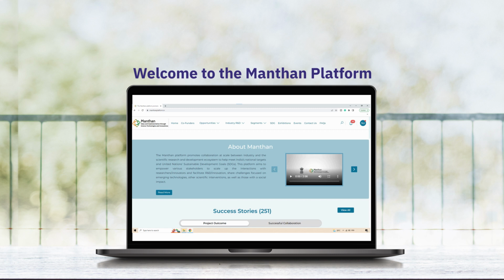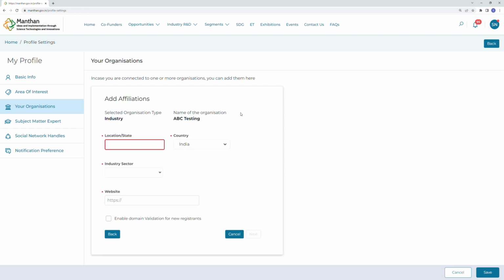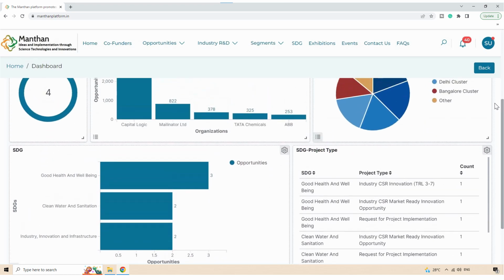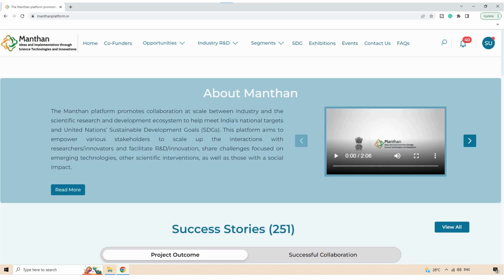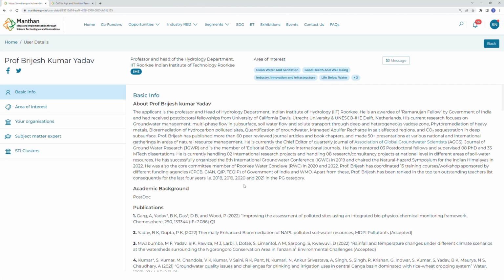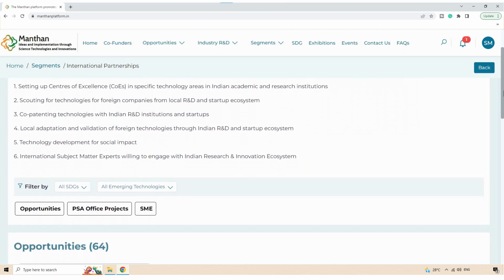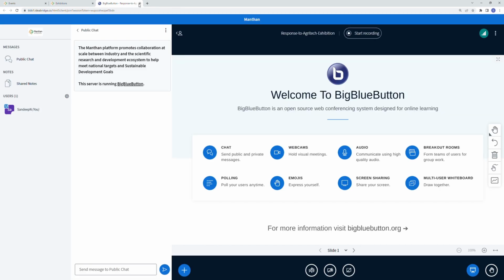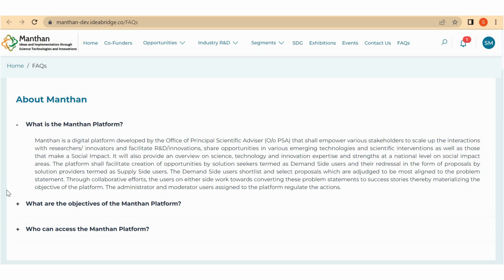Manthan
SDG Goals Projects Video

The Manthan platform promotes collaboration at scale between industry and the scientific research and development ecosystem to help meet India’s national targets and United Nations’ Sustainable Development Goals (SDGs). This platform aims to empower various stakeholders to scale up the interactions with researchers/innovators and facilitate R&D/innovation, share challenges focused on emerging technologies, other scientific interventions, as well as those with a social impact.
Eligibility Criteria
Evaluation Criteria
Select the relevant eligibility criteria required for proposal submission
Institutes
All : Academia : Private
All : Academia : Government
All : Start Up : Incubated
All : Start Up : DPIIT
All : MSME
All : Individual Innovators
Educational Qualification
All : Student : School
All : Student : Senior Secondary
All : Student : Bachelor's
All : Student : Master's
All : Project Assistant
All : Faculty
All : PhD
All : Post Doc